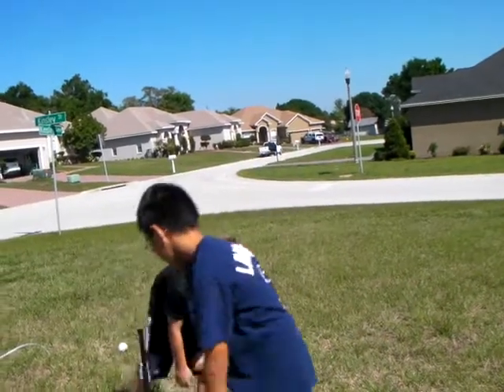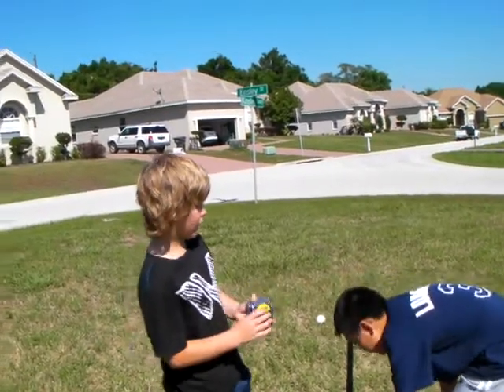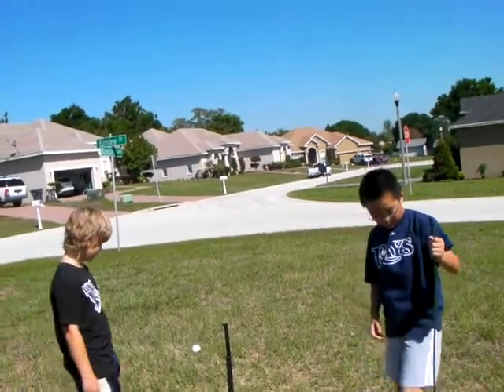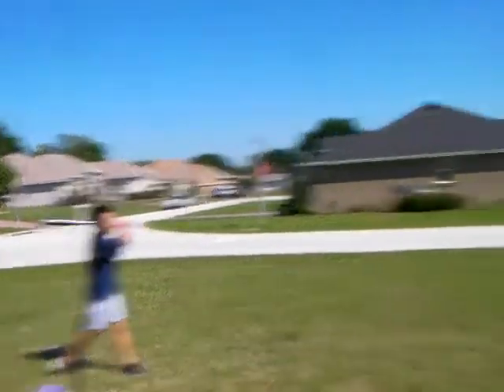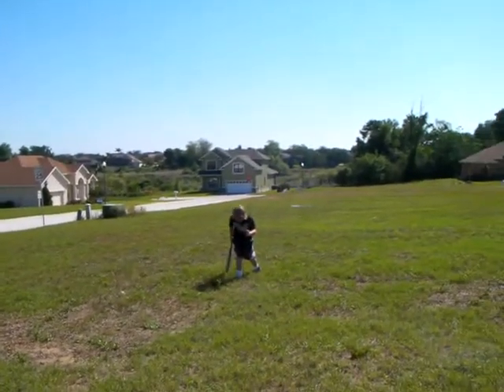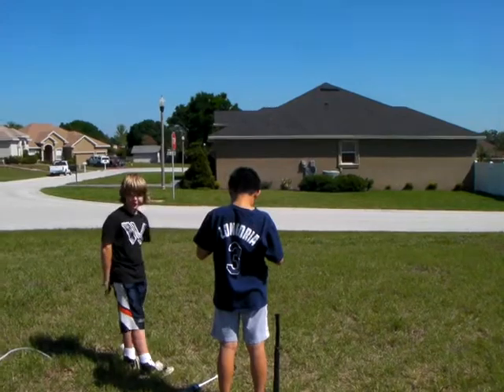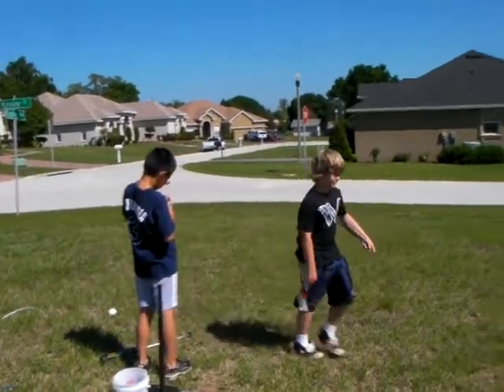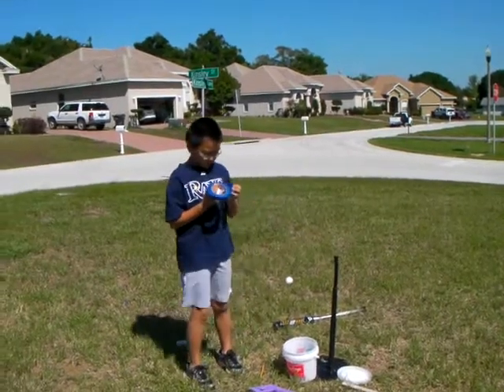Science Project Field Test on Baseball Bats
Try to find out which bat is better: Metal Alloy or Composite